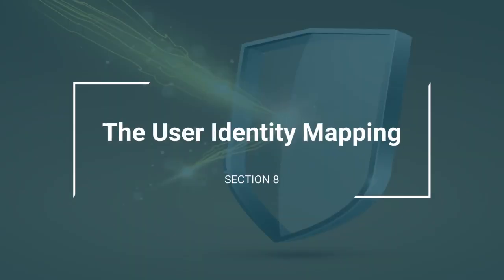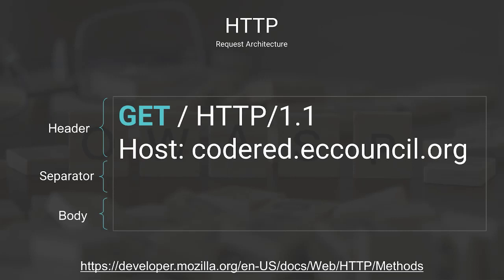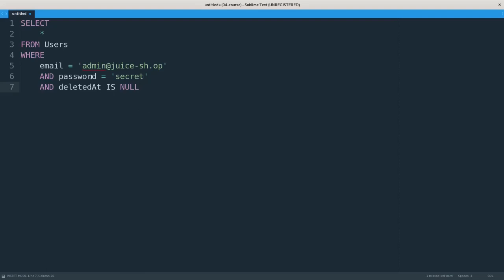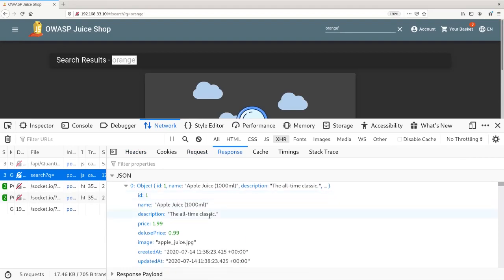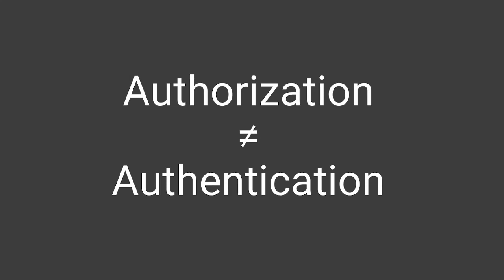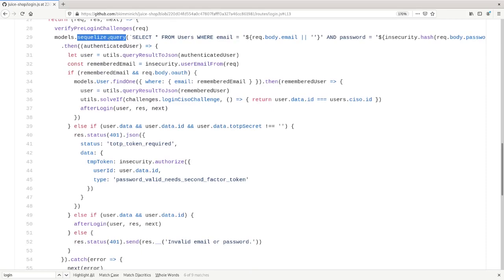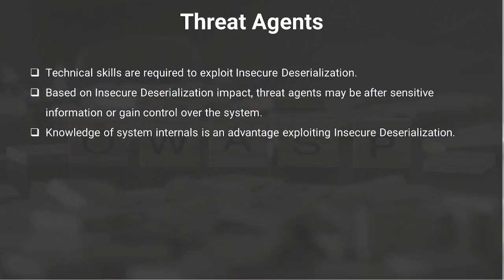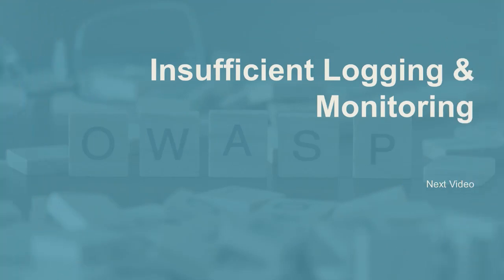P11 0337 6c8 7c1 10 Certified Ethical Hacker Elite 2024